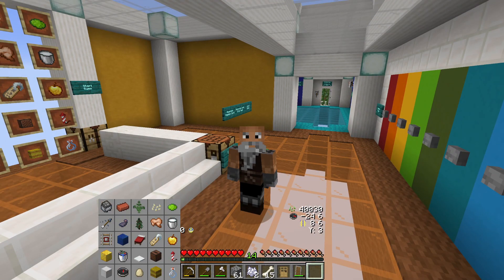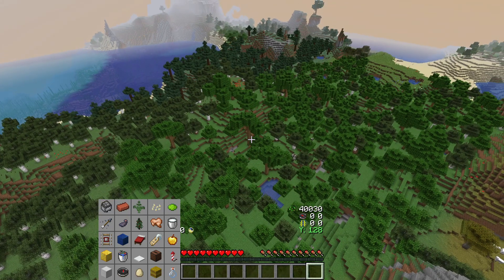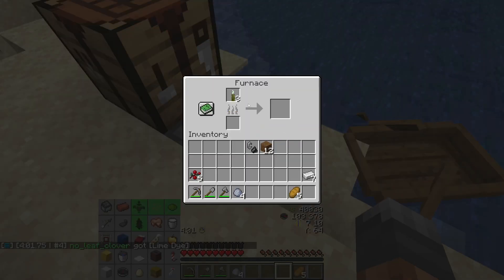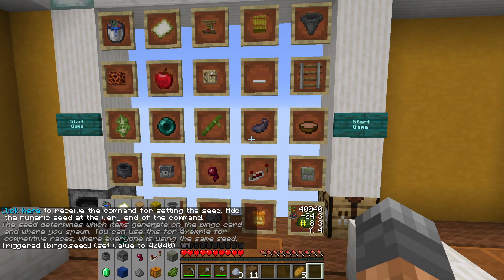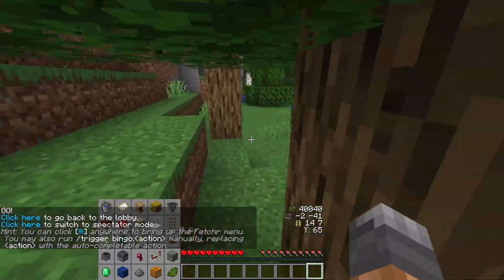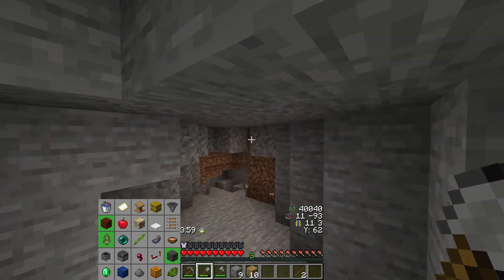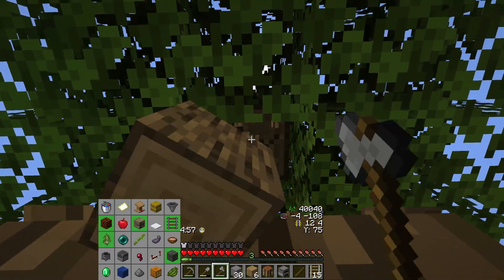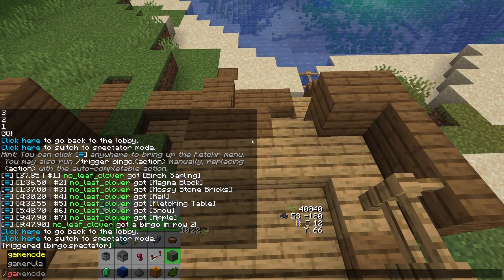Fetchr - Minecraft Bingo 5.0 - 40030 + 40040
No more testing, this is the 5.0 release! These are the weekly bingo seeds! The goal is to get any bingo (five items in a row, column or diagonal) as quickly as possible!